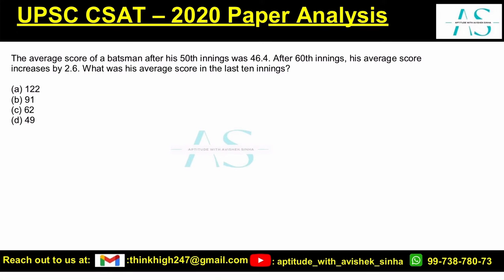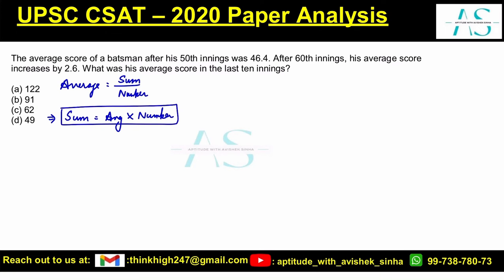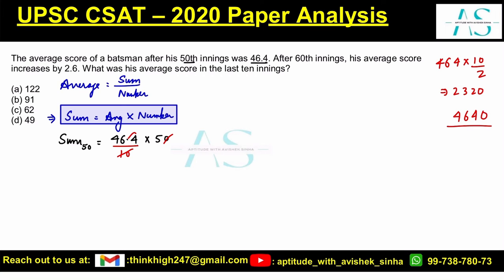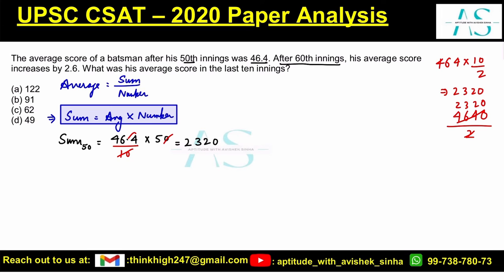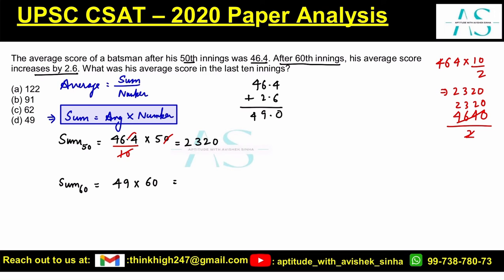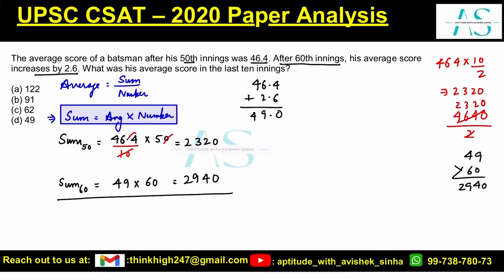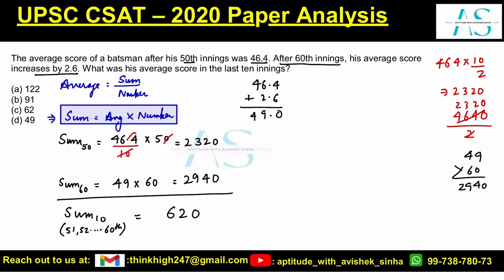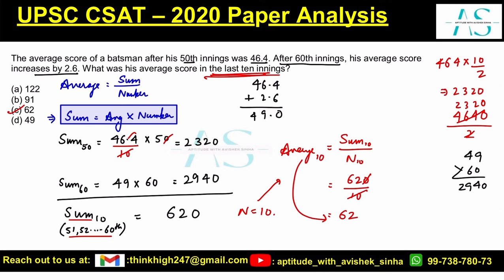The average score of a batsman after his 50th innings was 46.4 | UPSC CSAT 2020 PYQ Solution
The average score of a batsman after his 50th innings was 46.4. After 60th innings, his average score increases by 2.6. What was his average score in the last ten innings?